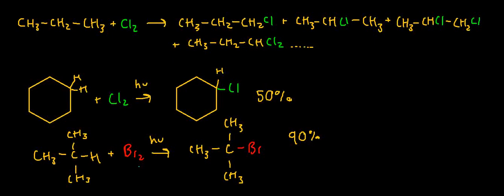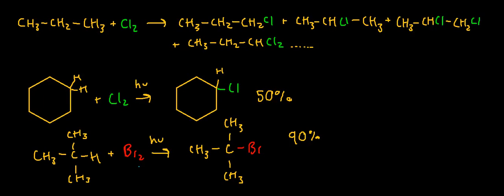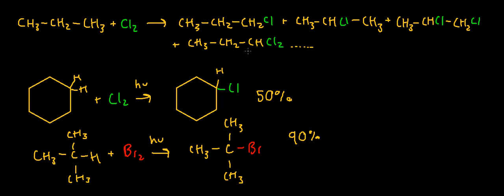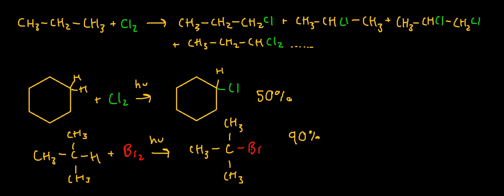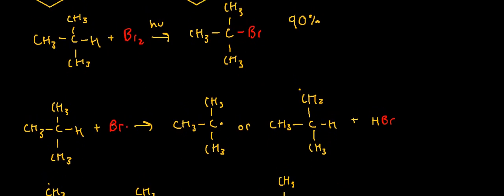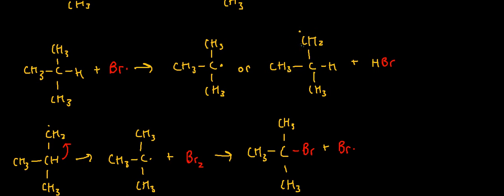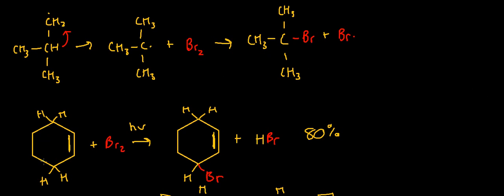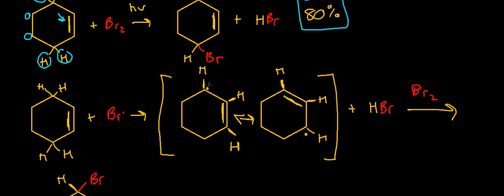Free Radical Halogenation